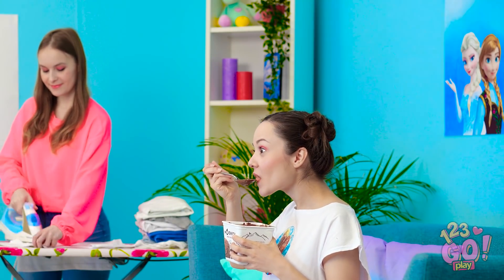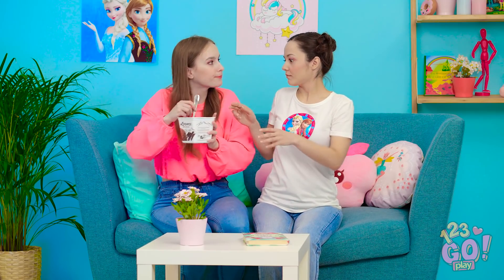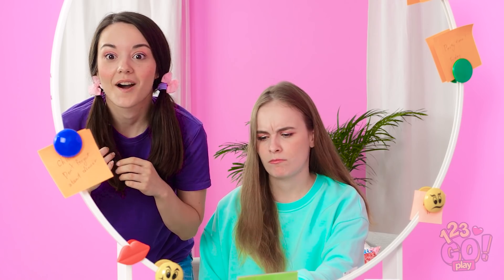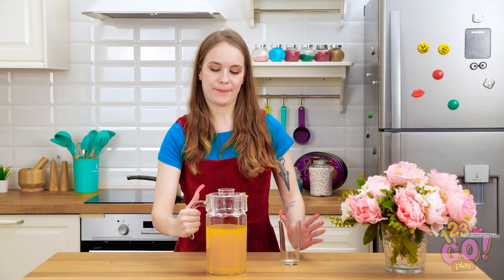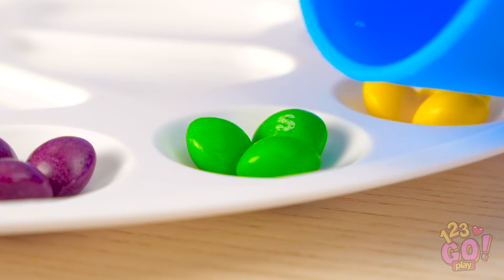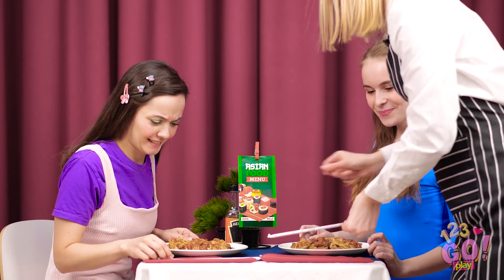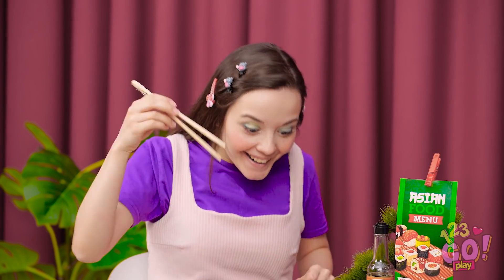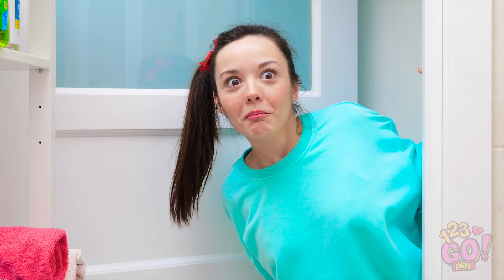SMART LIFE HACKS FOR EASY LIFE || 7 Brilliant Tips For Your Life by 123GO! Play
Life is filled with annoying tasks. Like putting pesky liners inside trash cans or washing huge pile of dishes. Let us show you a way easier way to do all of these things. If you love taking it easy then you definitely can use all these hacks! 😜😜

Think these hacks would make life way easier?
Share your knowledge with your friends! Play for more awesome videos like this one!

The following video might feature activity performed by our actors within controlled environment - please use judgment, care, and precaution if you plan to replicate. ▶️ TheSoul Music: